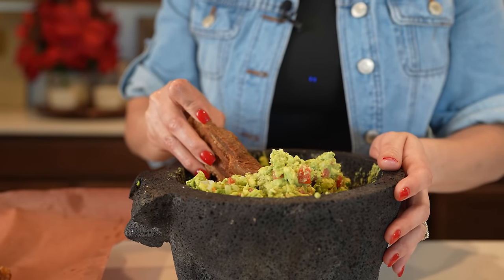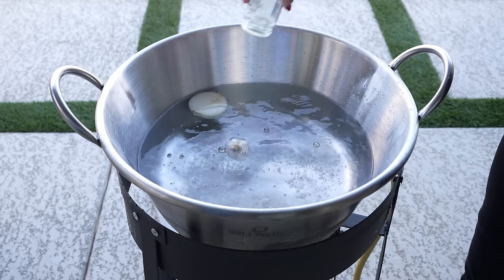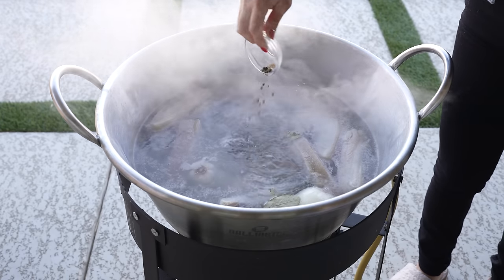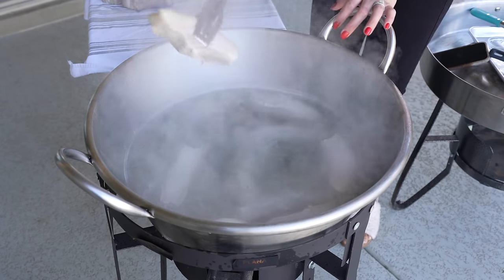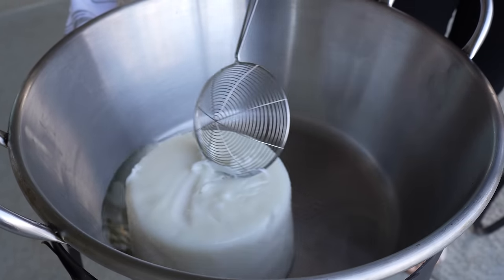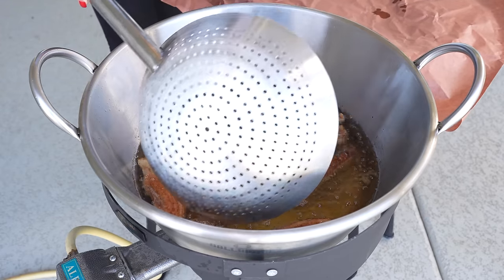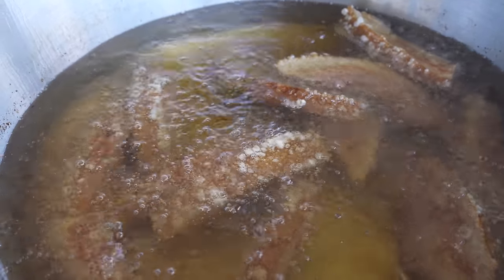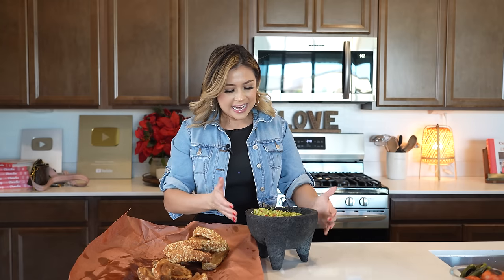How to Make CHICHARRONES at Home, so CRUNCHY, so EASY and So SIMPLE | Crispy Pork Belly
It’s another beautiful day and today im going to show you how to make the best chicharrones at home now let me tell you a lot of memories surrounding this simple dish. Till this day my tios in Mexico celebrate any special day with a big cazo de Chicharrones 😋 ♥️I hope you enjoy it as much as my family and I do, and as always, if you do, please don’t forget to give me a big thumbs up, comment down below your thoughts and if you new to my channel, please hit that subscribe button so you can be part of our family! 😘

my cookbook is NOW AVAILABLE 🥳👉🏽 get a sneak peek and let me know your thoughts ♥️

Why???
Boiling the pork belly before frying will help  to render the fat properly in a short period of time, yes you can skip me go straight frying but the time will be longer and the pork belly might become chewier

TIP!!!
✅ make sure the pork belly has the layer of skin this is what makes them crispy!
✅you cut them as big as you want
✅make as many lbs as you want and or fit on your cazo
✅you can do them on your stove top too the trick is to making sure the lard is at the right temperature-
Boiling for 20 minutes this begins after removing the impurities
200f(medium -low heat) um to begin cooking for 1 hour or until til they are nice and golden
400f (medium -high heat) to finish frying for 5 minutes or until the skin has fully bubble

Ingredients:
Pork belly
1 onion
1 head of garlic
1 tbsp peppercorn
4 bay leaves
Salt
Lard I used 8lbs **just make sure the pork belly is covered
1 serving of love💕